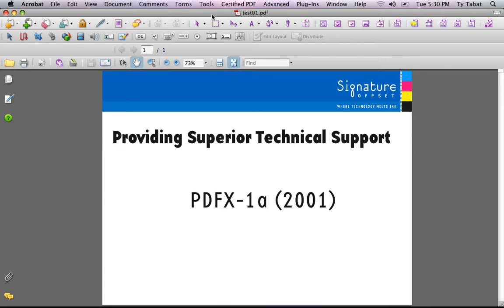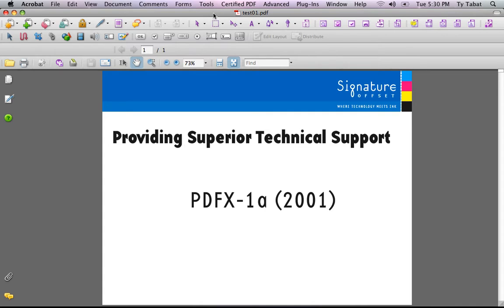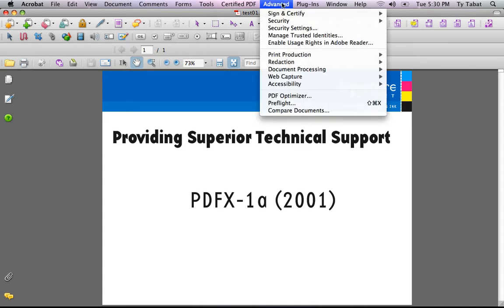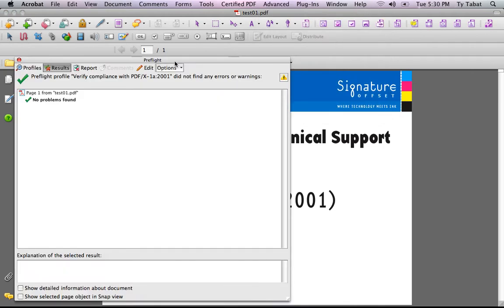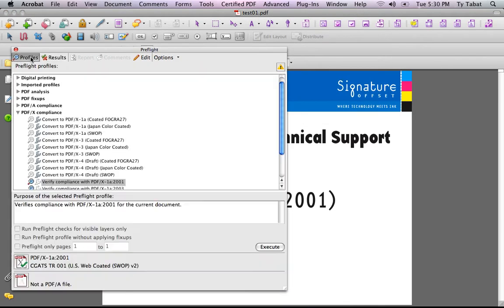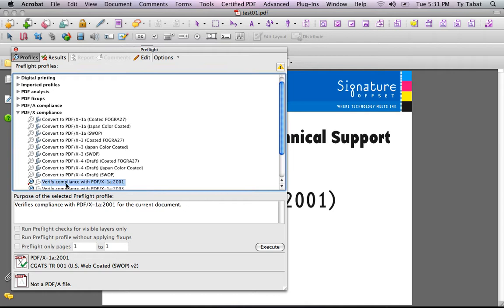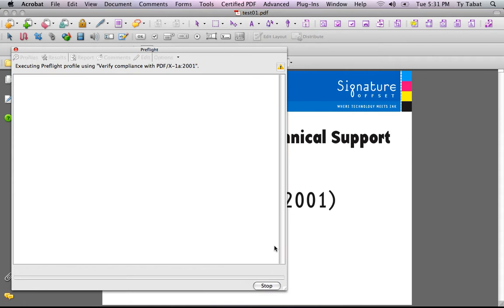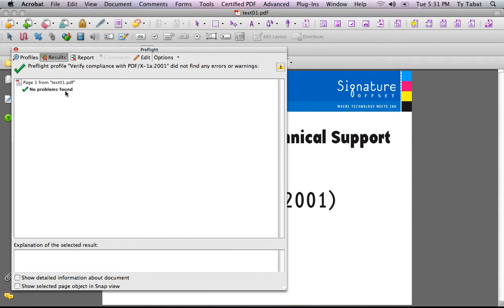Acrobat Preflight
A video demonstrating how to preflight a PDF in Acrobat 8.0 Professional.